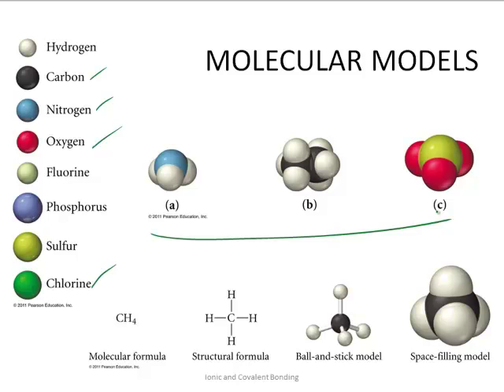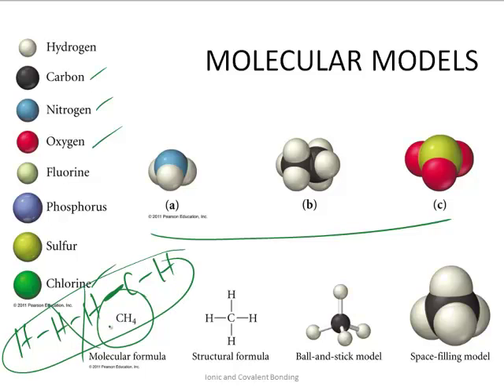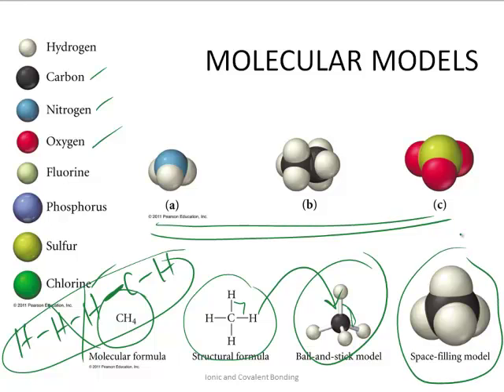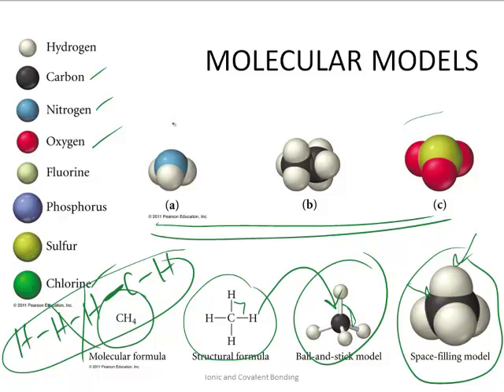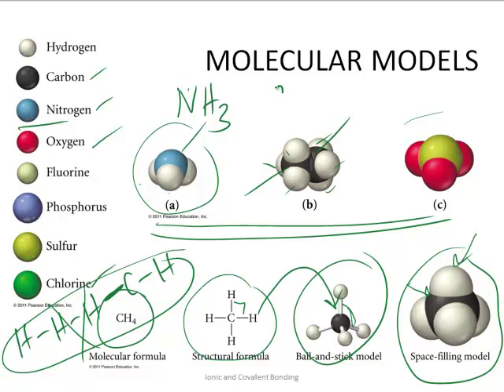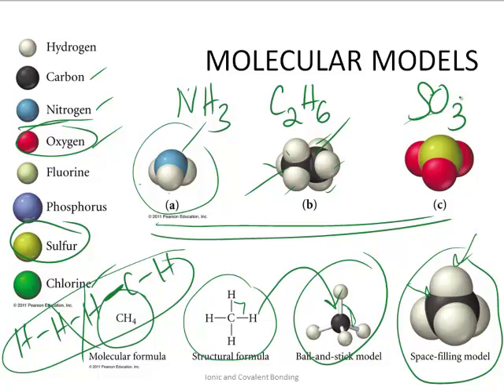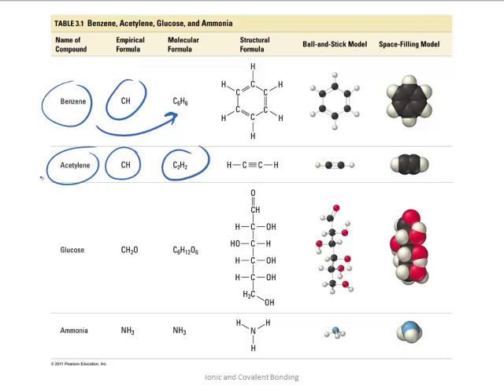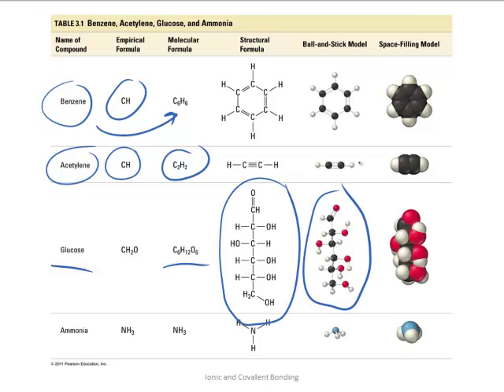Unit 3 2